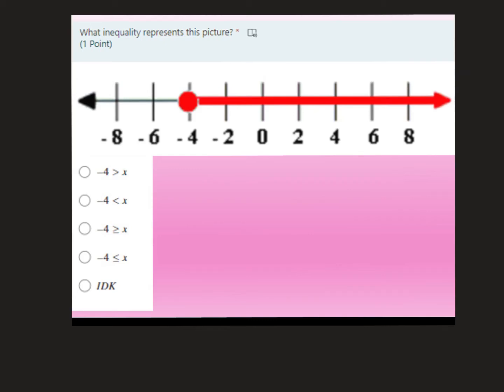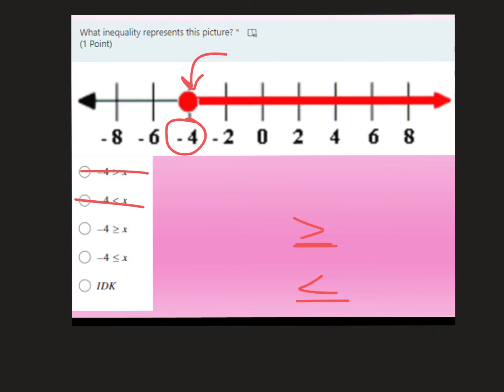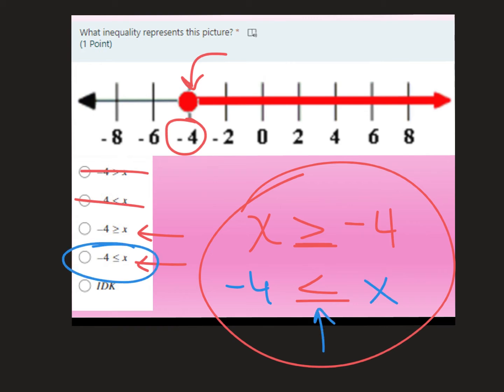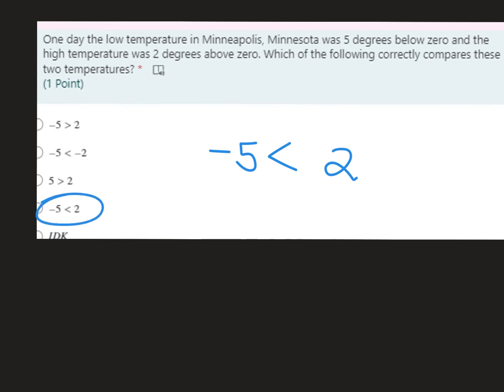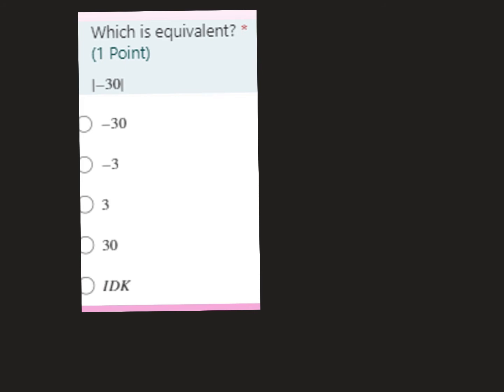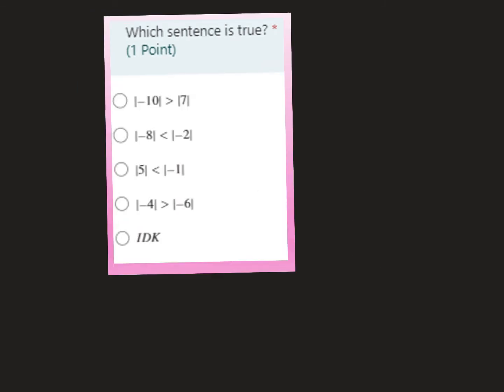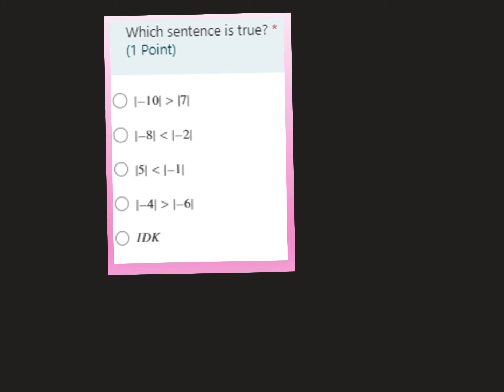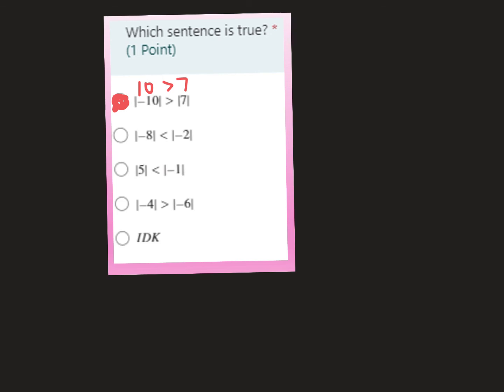Number System Check In Q16-19.mp4